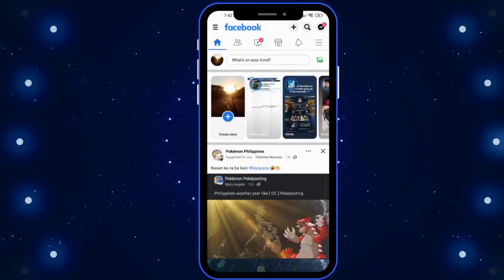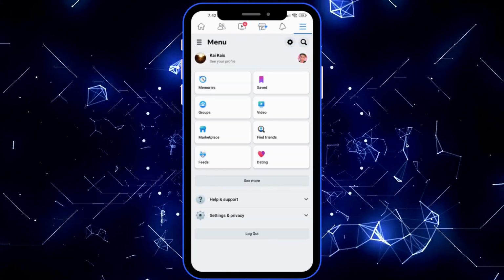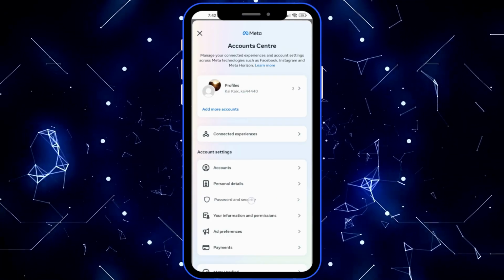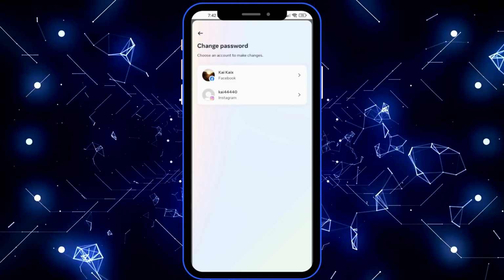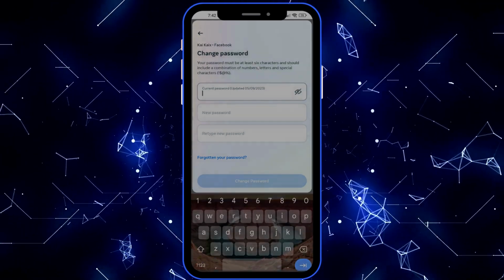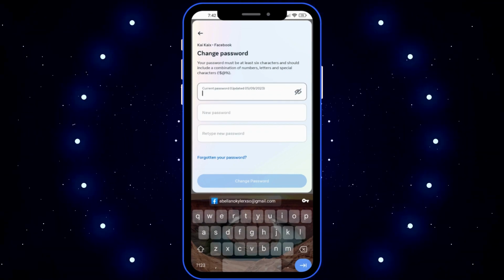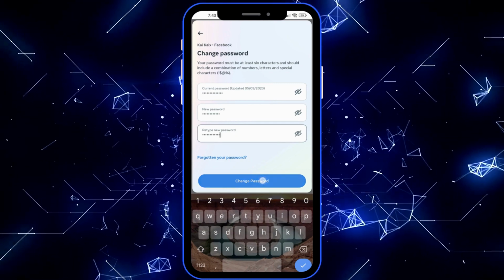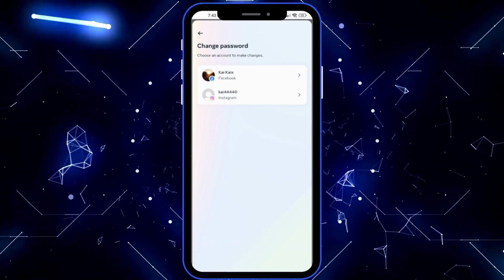How To Change Your Facebook Password (UPDATED)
📱🔐 Feel it's time for a security refresh on Facebook? Join us as we walk you through the pivotal steps to change your password, ensuring your account stays fortified against prying eyes! 🔍🚫

In this detailed tutorial, we’ll delve into the importance of regular password changes, guide you through Facebook's security labyrinth, and offer some pro tips for creating a strong and memorable password. Safety first, always! 🛡️🧠

Treading the vast digital landscape of Facebook? We've got the compass you need! Secure your space in the digital realm! 🌟🔔🔒